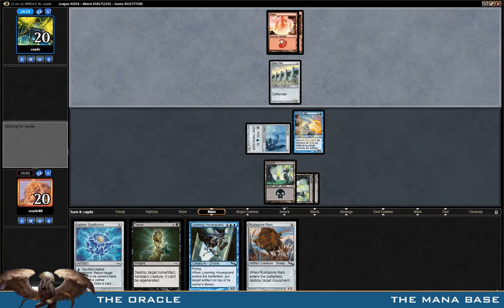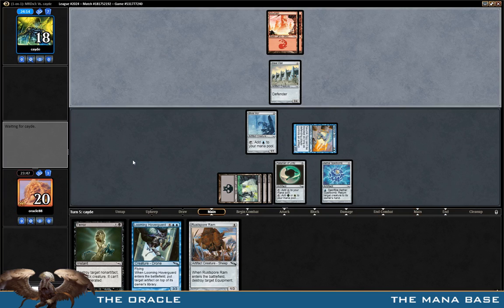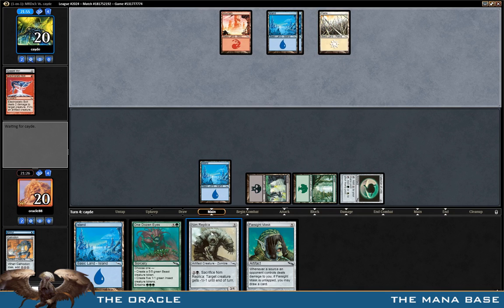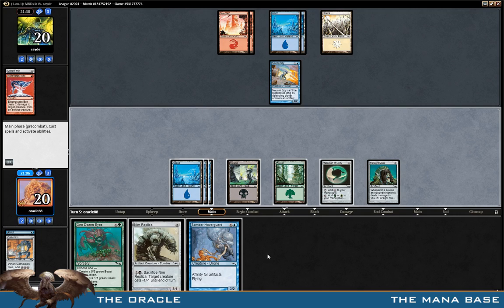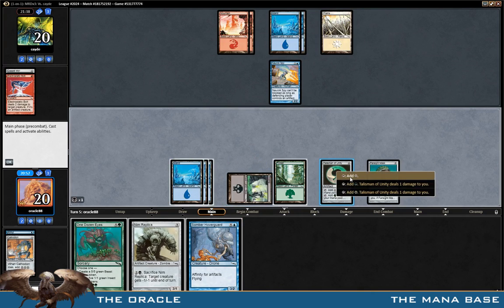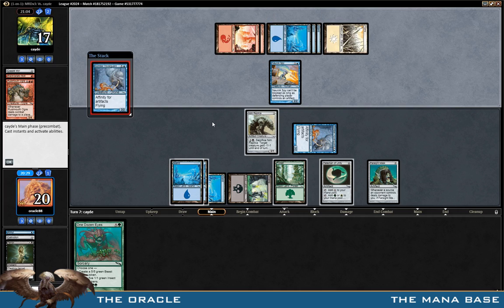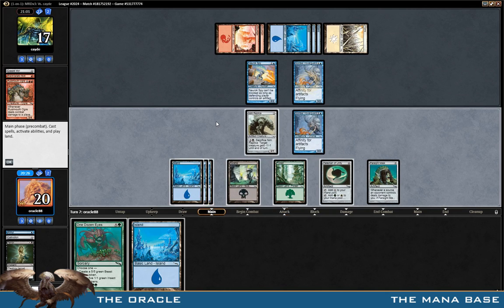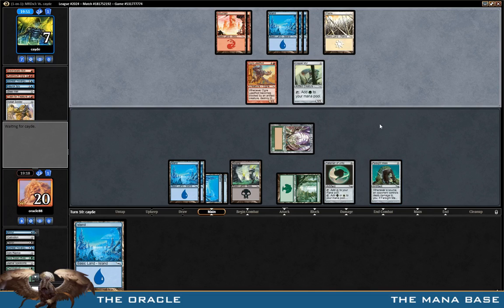The Oracle: Mirrodin Draft #1 Round 2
In Round 2 of this Throwback edition of The Oracle, he plays round 2 of this Mirrodin Draft.